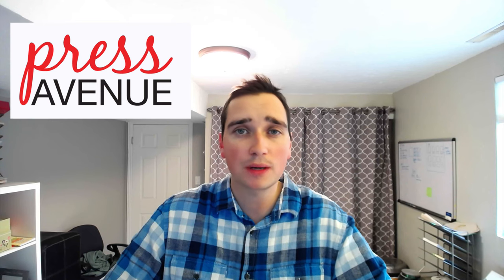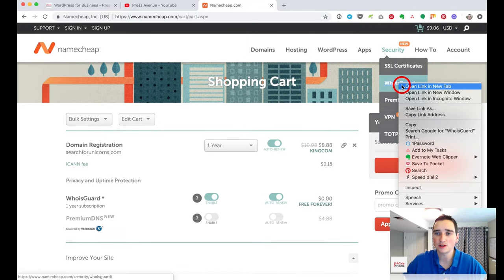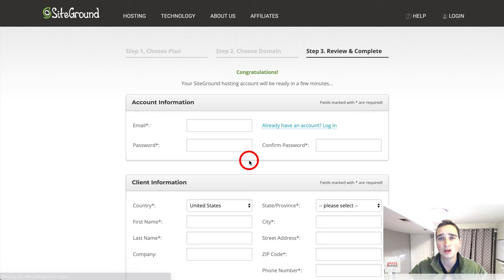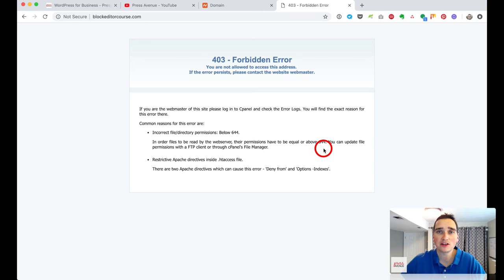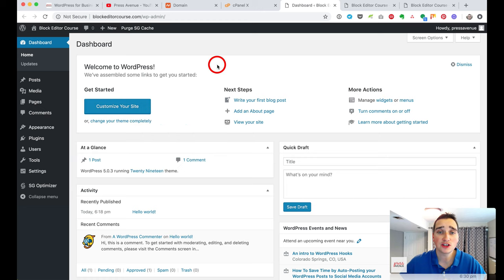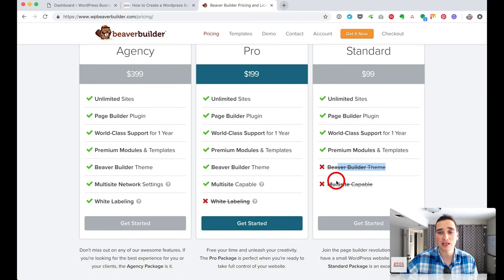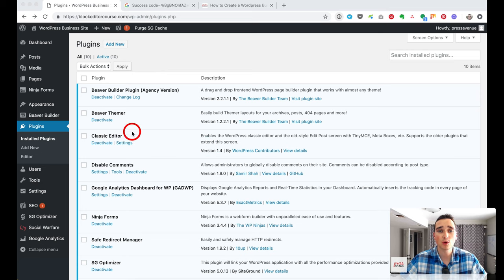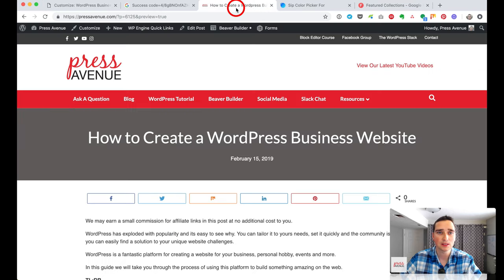How to Create a WordPress Website using Beaver Builder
How to Create a WordPress Website using Beaver Builder Tutorial. This is the start to finish guide to creating a WordPress website from signing up for hosting, buying a domain name, connecting the pieces together, securing the site more. We have also added special links in the instructions below that allow you to skip ahead if needed, see below.

Have a question? Ask away in the comments below or on our Free Facebook Group: WordPress Tutorials & Community Help

Table of Contents:
0:01 Intro to the video and what we will accomplish
1:16 Preview of the business site
2:24 Buying a cheap domain name
5:33 NameCheap Coupons & Promo Codes for domain names
12:37 Setting up WordPress hosting
17:05 Setting up Your Domain name to point to SiteGround Hosting
22:53 Installing WordPress on your SiteGround Hosting
26:58 Securing your WordPress site with a SSL Certificate (HTTPS)
28:44 Setting up Caching with SiteGround SuperCacher
31:36 Verifying that HTTPS works and the site is secured
33:29 Intro to setting up WordPress plugins and themes
33:40 Why businesses need Beaver Builder for their Business website
39:37 Uploading plugins to your WordPress business site
40:36 Installing Beaver Builder Child and Parent Theme
42:14 Installing recommended WordPress plugins for business
46:01 Design the business website and using the customizer
49:05 How to find the color or hex color of your logo to match your site
50:05 Customizer Headings setting and Google Fonts
56:03 Adding your business logo to your WordPress site
59:19 Navigation styles
59:25 Creating a menu
1:01:56 Navigation Layout with logo
1:05:25 WordPress widgets and Beaver Builder
1:09:28 Site identity, settings and favorite icons
1:10:35 WordPress Homepage settings
1:12:31 Home to create a business homepage with hero image and more
1:12:59 WordPress 5.0 Block Editor, Classic Editor and Beaver Builder
1:14:43 Intro to building a page with Beaver Builder
1:15:28 Creating a homepage hero image with a call to action
1:16:45 Image and video resources for your WordPress business website
1:19:08 How to set a color picker preset to save time
1:21:05 Creating a gradient video overlay easily
1:25:00 Finding a photo, removing the background tool and overlaying it over the hero image
1:26:08 Removing the background on an image without photoshop tool
1:28:13 Adding service icons below your business hero video/image
1:31:22 Adding a testimonials slider or reviews to your homepage
1:37:57 Testing / viewing your site on a tablet, mobile etc within Beaver Builder
1:38:38 How to create a page, example the about page
1:39:58 Styling a heading or H1 tag per page
1:41:24 Adding your new about page to the WordPress menu
1:41:46 Creating a contact us form with Ninja forms
1:43:02 Creating a contact us page
1:44:10 Adding an icon group to show social media icons with links to your business profiles
1:45:49 Adding a contact form directly to your page using WordPress widgets in Beaver Builder
1:47:56 Final site view with questions